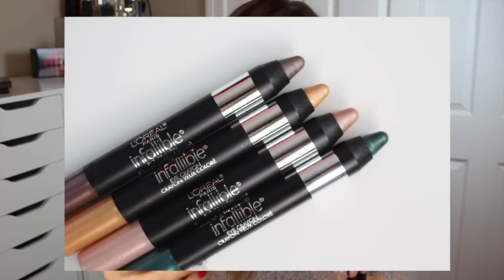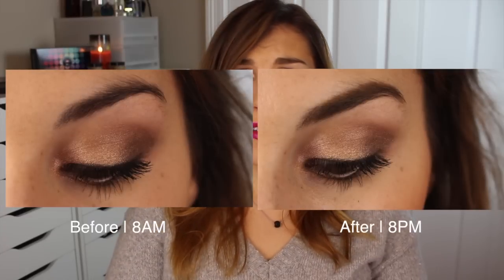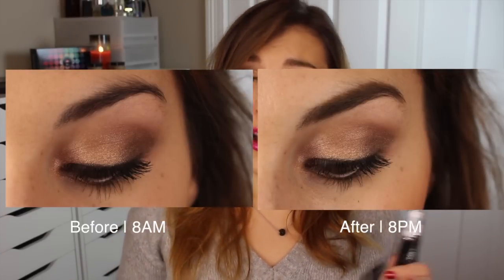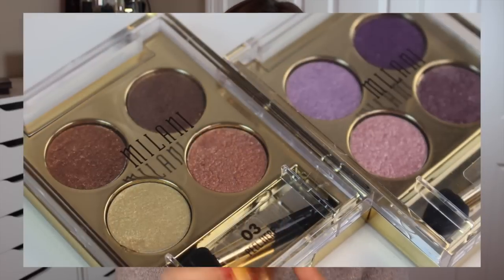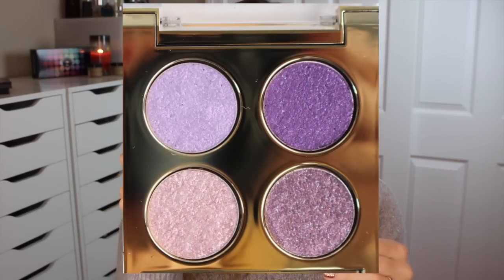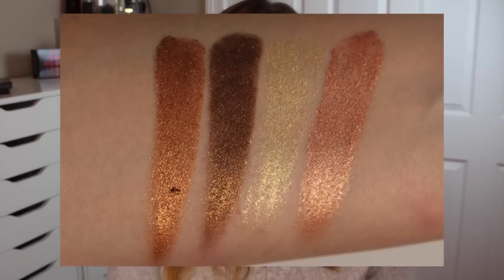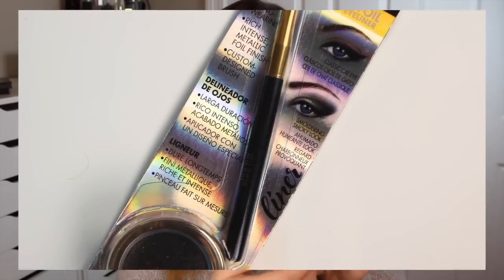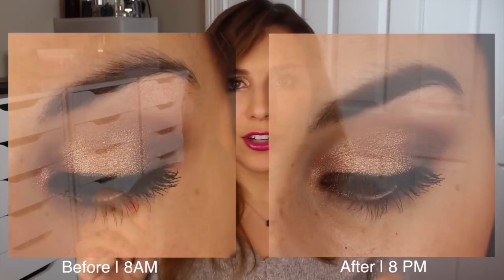What's New at the Drugstore HAUL| Bailey B.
It's time to talk about some newness from the drugstore! Brands are launching new product left and right, so I wanted to dive in with a haul, and reviews of everything I've picked up lately. Enjoy!

Products Mentioned:
L'Oréal Infallible Eye Crayons
L'Oréal Brow Stylist Plumper
Milani Fierce Foil Eye Shine Palettes
Milani Fierce Foil Liner
L'Oréal Infallible Pro Matte Gloss
COVERGIRL Lip Lavas